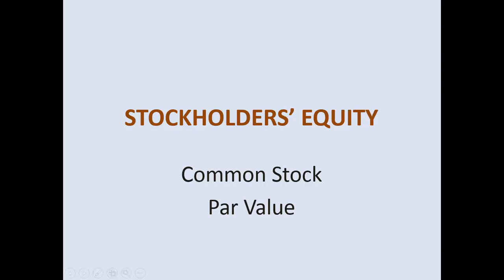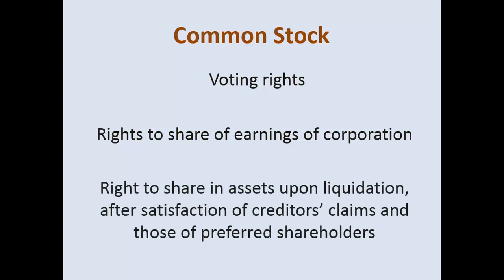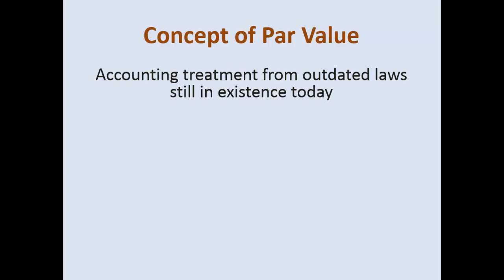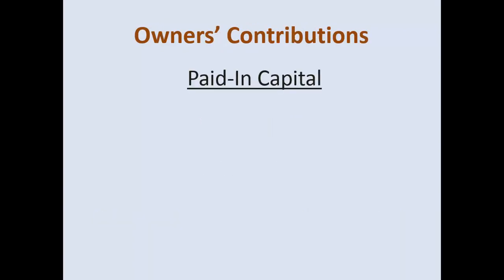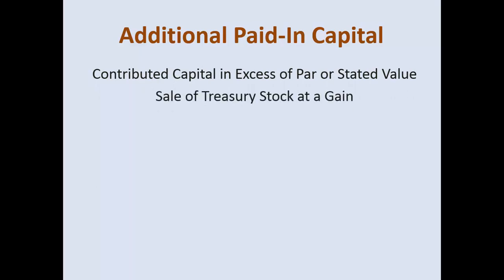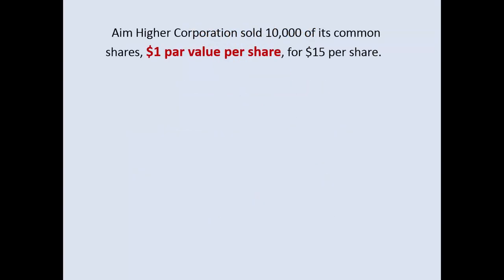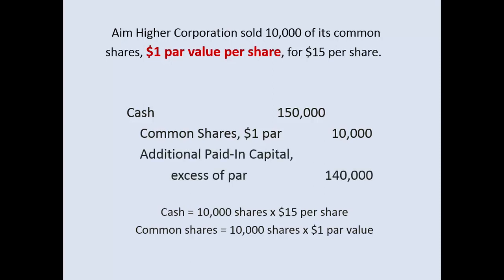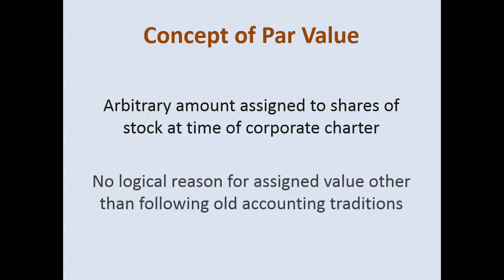Concept of Par Value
Table of Contents:

00:00 - Introduction
00:00 - STOCKHOLDERS’ EQUITY
00:05 - Common Stock
00:07 - Common Stock
01:12 - Common Stock
01:14 - Common Stock
01:34 - Common Stock
01:35 - Common Stock
01:41 - Concept of Par Value
01:43 - Concept of Par Value
02:52 - Concept of Par Value
02:53 - Concept of Par Value
03:49 - Concept of Par Value
03:50 - Concept of Par Value
04:09 - Owners’ Contributions
04:11 - Owners’ Contributions
05:19 - Additional Paid-In Capital
05:20 - Additional Paid-In Capital
06:19 - Terminology
06:20 - Terminology
08:00 -  Aim Higher Corporation sold 10,000 of its common shares, $1 par value per share, for $15 per share.
08:01 -  Aim Higher Corporation sold 10,000 of its common shares, $1 par value per share, for $15 per share.
08:50 -  Aim Higher Corporation sold 10,000 of its common shares, $5 stated value per share, for $15 per share.
08:52 -  Aim Higher Corporation sold 10,000 of its common shares, $5 stated value per share, for $15 per share.
09:17 -  Aim Higher Corporation sold 10,000 of its common shares, no par-value stock, for $15 per share.
09:19 -  Aim Higher Corporation sold 10,000 of its common shares, no par-value stock, for $15 per share.
09:49 - Concept of Par Value
09:50 - Concept of Par Value
10:05 - Created by Katheryn Reynolds
10:06 - Created by Katheryn Reynolds